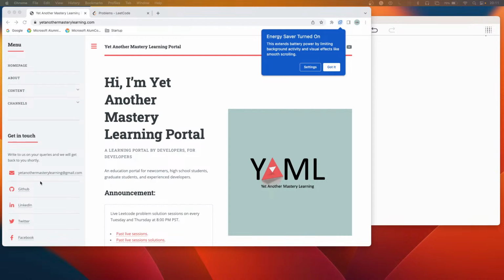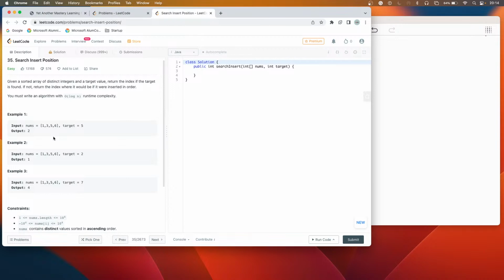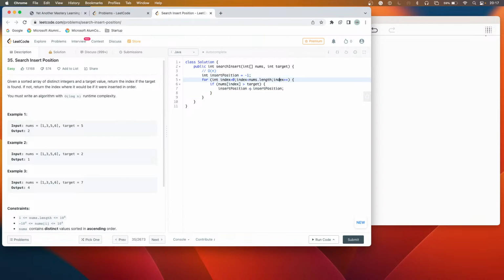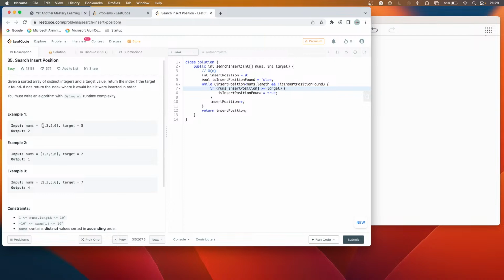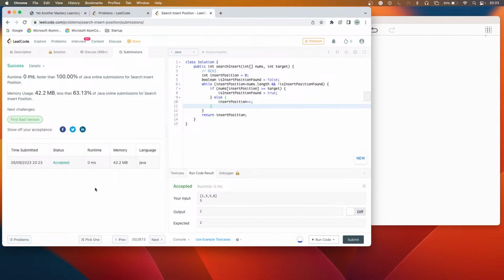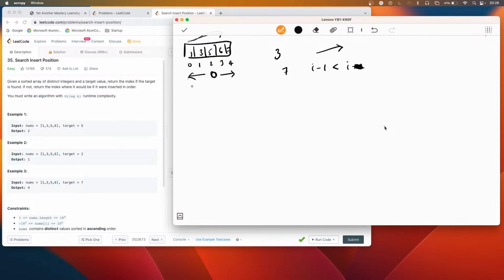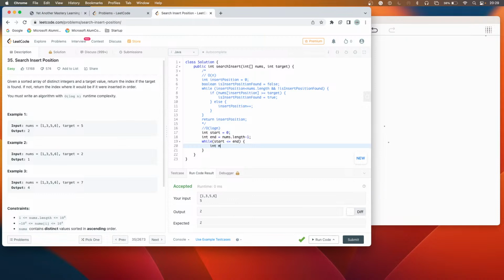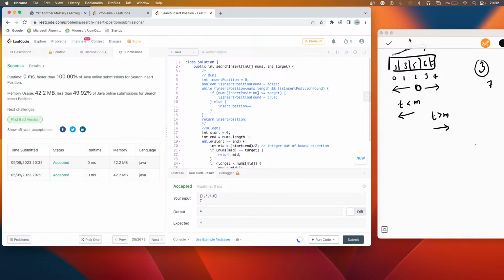Leetcode#35. Search Insert Position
Given a sorted array of distinct integers and a target value, return the index if the target is found. If not, return the index where it would be if it were inserted in order.

Example 1:
Input: nums = [1,3,5,6], target = 5
Output: 2
Example 2:

Output: 1
Example 3:

Output: 4